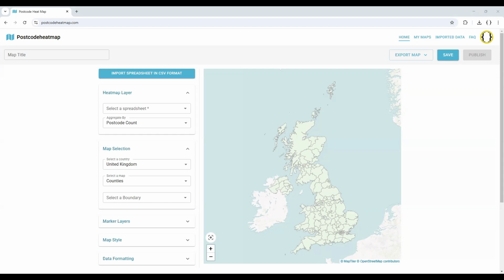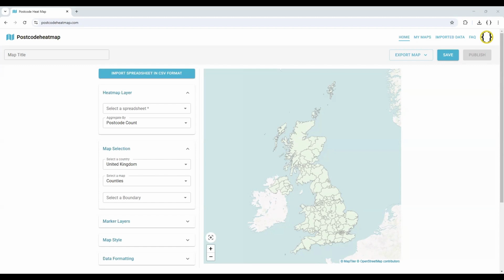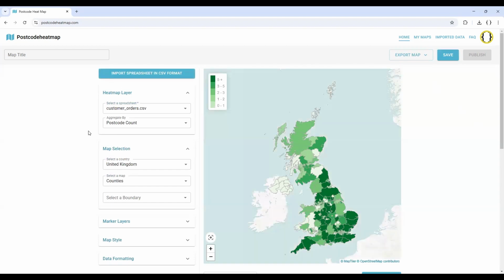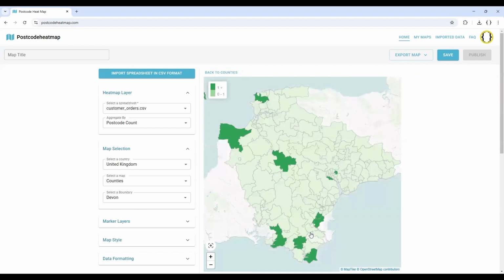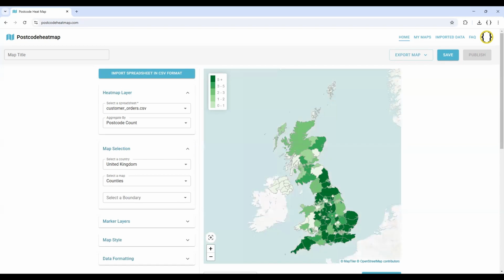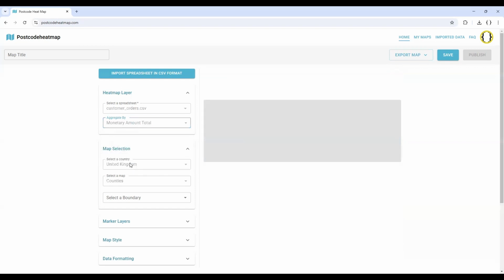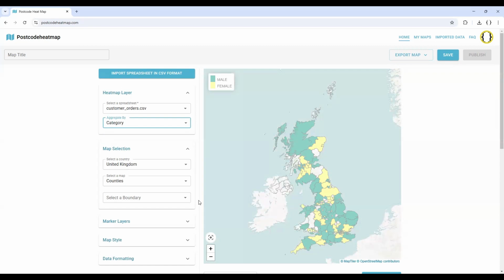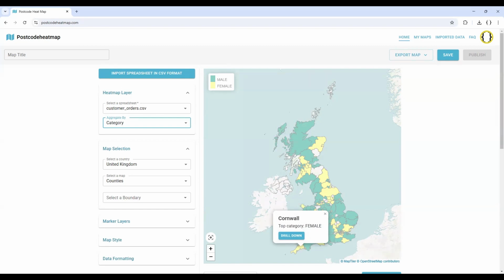How to Easily Create a Postcode Heatmap For Sales and Marketing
A short introduction and demonstration of how sales and marketing professionals can better understand where and who their customers are through the power of geographic mapping. Create beautiful shaded heat maps and more from postcode data stored in your Excel spreadsheets. It's super simple.